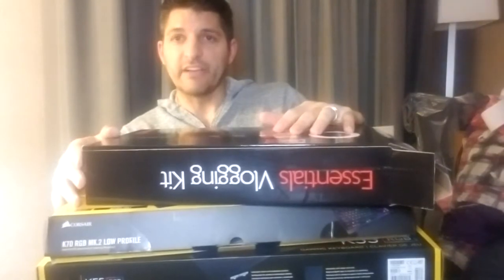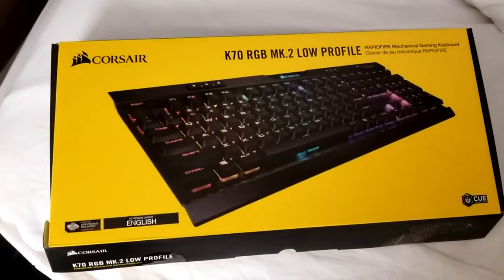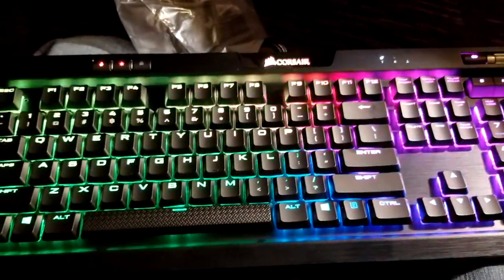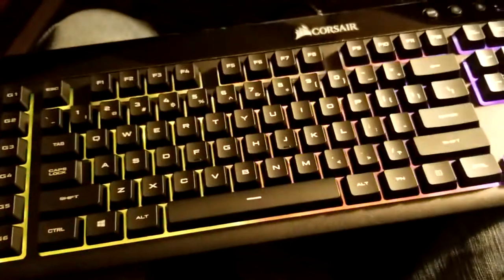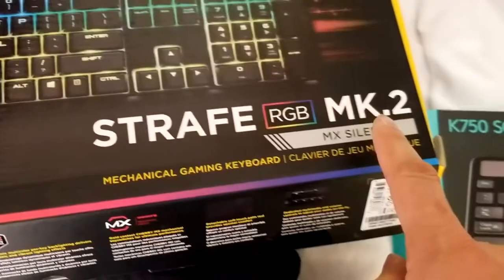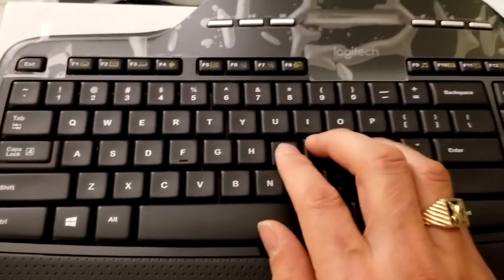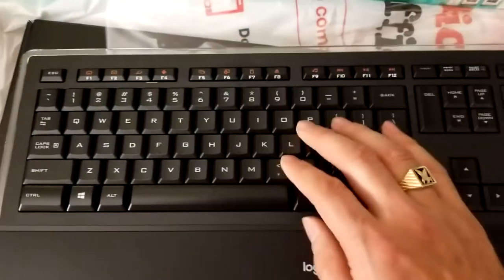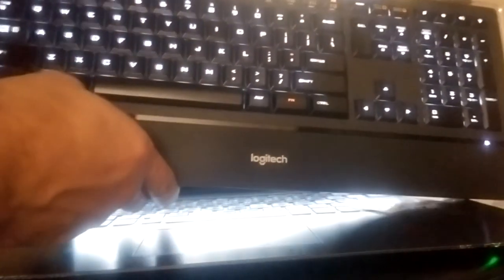REVIEW/OPINION: Best Keyboard for Coding in 2019 (Mechanical? Gaming? Business?)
A keyboard to a Storm team member is like a lightning bolt to Zeus: it's a fundamental tool! All the coding we do means we need:
- No batteries (to die)
- Quietness
- Effortless keystrokes to prevent fatigue

We researched all the brands/names online - and many have incredible specs! - but for us it comes down to actual feel. So, we got our hands on a LOT of keyboards. This video presents our shortlist (or unknowns) along with our view on them.

THE SHORT LIST:
Corsair K70 RGB MK.2 Low Profile
Corsair K55 RGB
Corsair K68
Razer Ornata Chroma

Corsair Strafe RGB MK.2

Logitech MK710

Logitech K750 Solar

Logitech K740 Illuminated